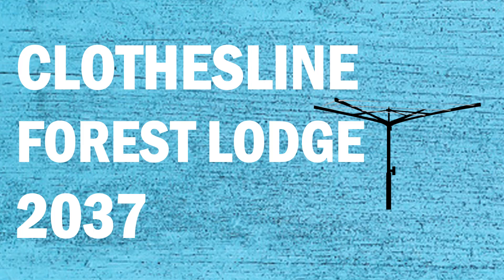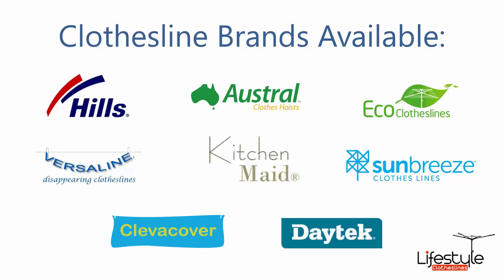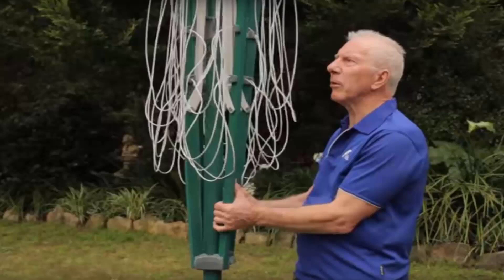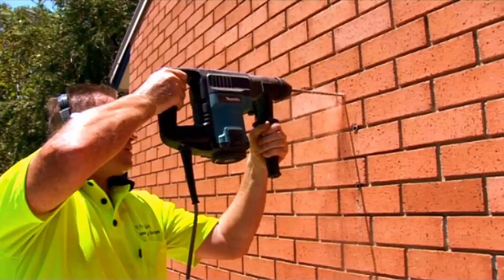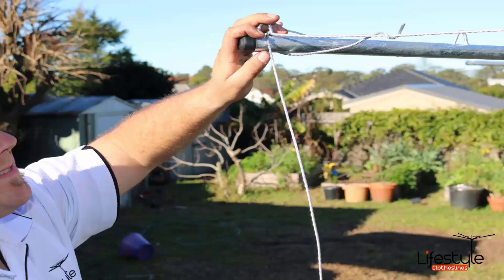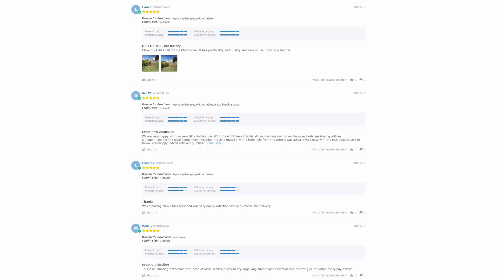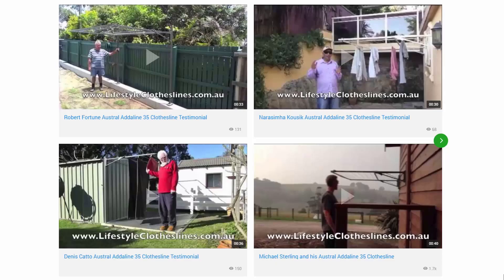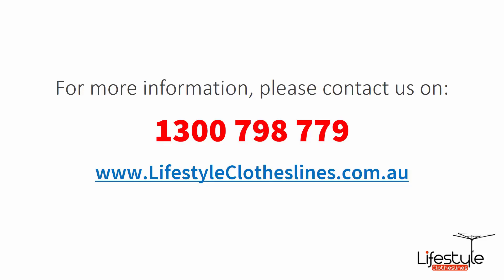Clothesline Installation and Installers Forest Lodge 2037 NSW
Need Clothesline Installation in Forest Lodge 2037 NSW for all your clothes line needs as Lifestyle Clotheslines is the leading supplier of clothes lines.

All makes and models of clothes line products are in stock for the Forest Lodge 2037 area, plus all leading brands of clothes lines including the famous Hills Hoist clothesline, are all available for supply and installation.

- Eco Clotheslines
- Daytek
- Versaline
- Evolution
- Fulcrum
- Clevacover
- Sunbreeze
- Hegs Pegs
- Kitchen Maid
- City Living